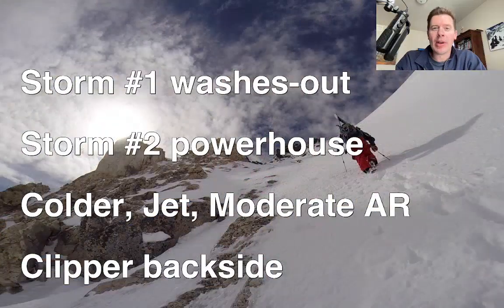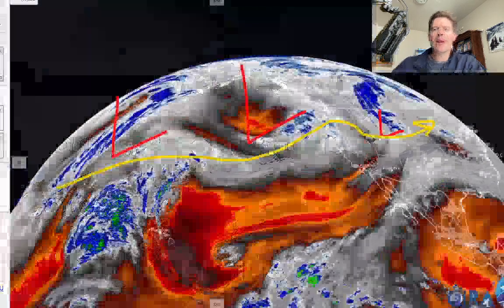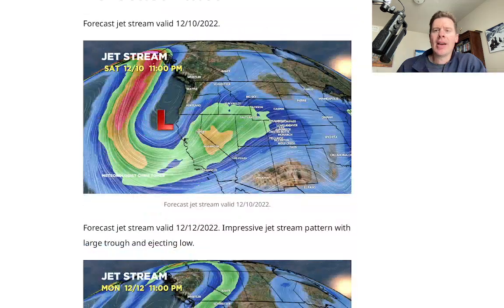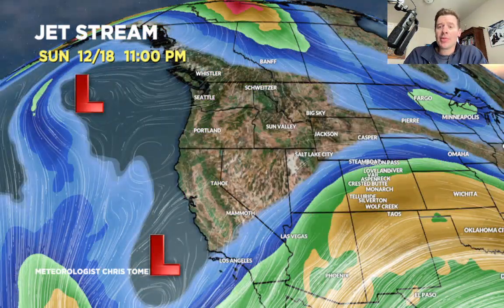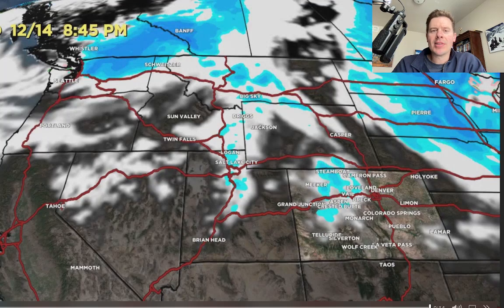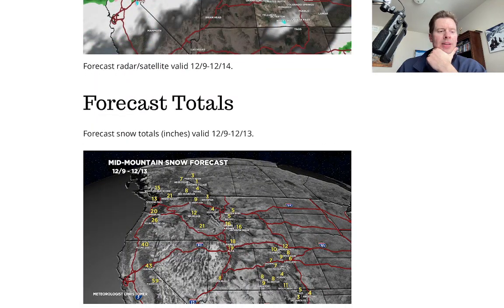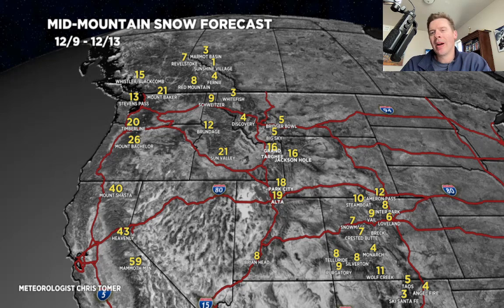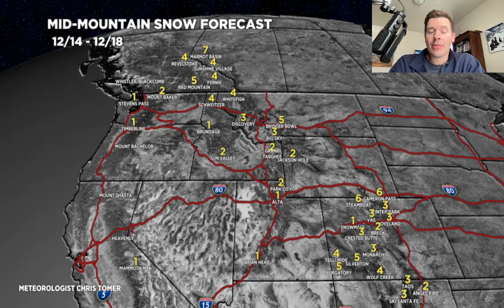Mountain Weather update 12/9, Meteorologist Chris Tomer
Big snow totals are likely with the powerhouse storm system with good jet support, orographics, and a weak to moderate AR in CA's Sierra.